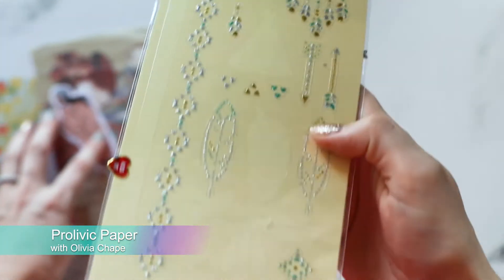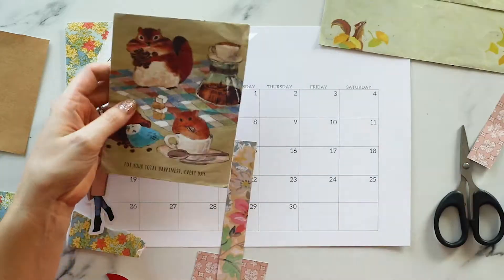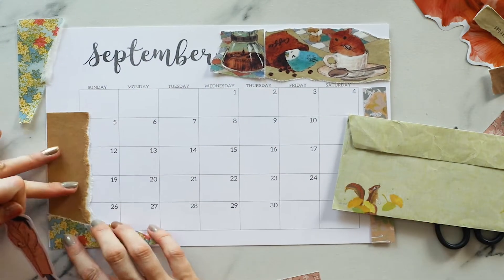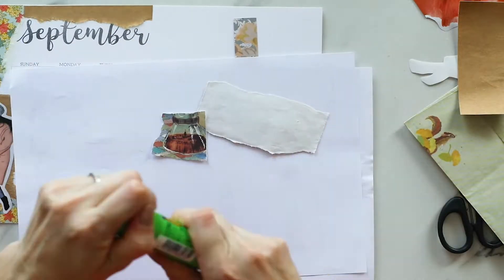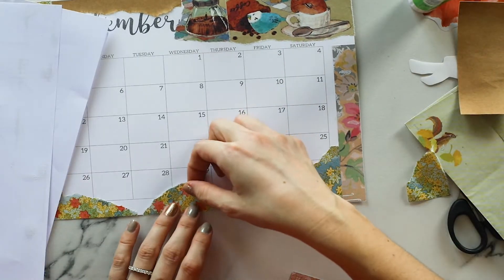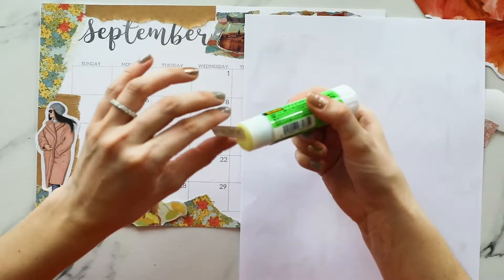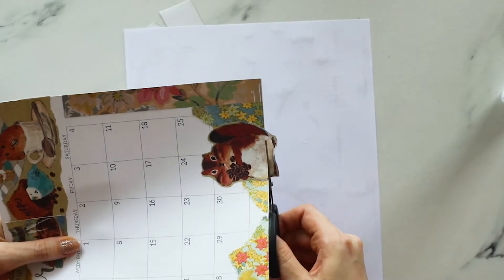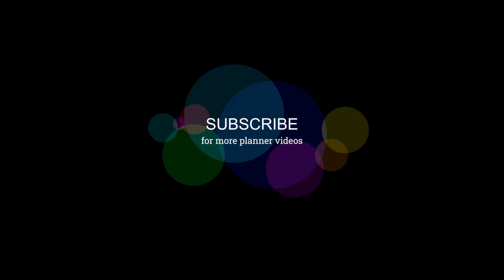PLAN WITH ME // September Monthly Spread // Fall Planner Spread // A4 DIY Planner 2021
Using scrapbooking supplies, I share how I have decorated my monthly planner spread for September 2021.

Decorating your planner doesn't always have to be expensive.  In this video, I show you how I have survived this year during covid with my planner.  I believe that I will continue this next year in 2022 as well.

Let me know your thoughts.  Do you have a DIY planner?  Or have you ever tried creating your own planner using printables before?

The digital sticker comes from this printable pack:

🎵 **MUSIC CREDITS**
Free Music for Youtube

I would love to connect with other planner nerds out there!